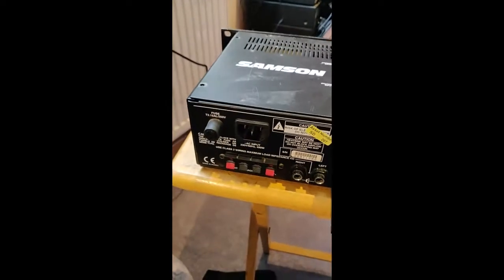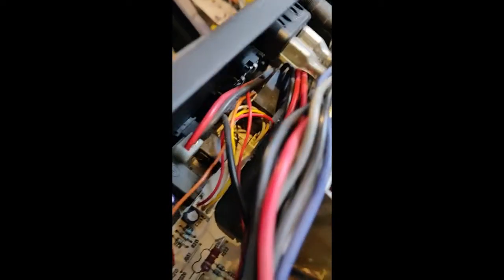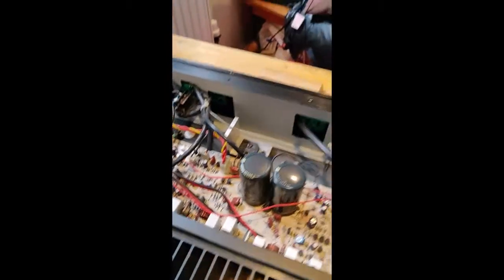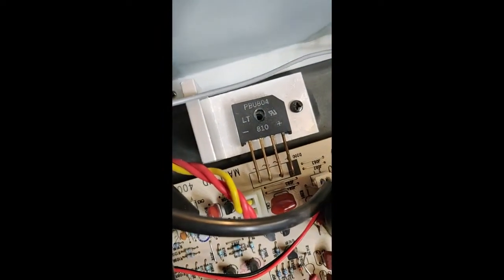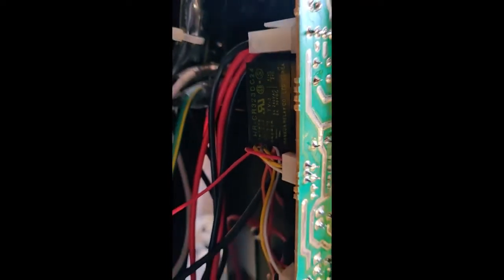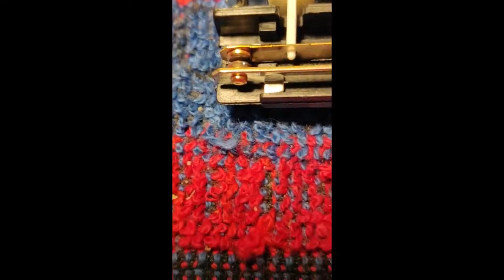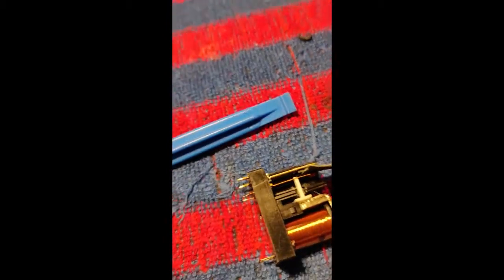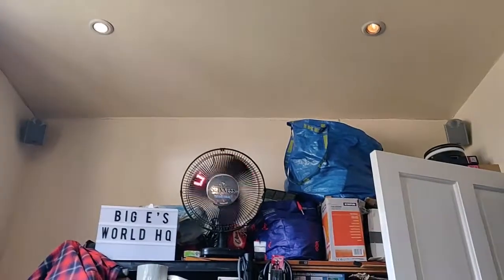Samson Servo 260 intermittent sound/faulty speaker output relay HR-CR 323 DC24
Samson power amp intermittent sound one chan.
Speaker protection relay, removal, relay cover removed & dirty internal contacts cleaned.
Replacement part# look for Data/pin configuration/current voltage etc. look for HR-CR 323 DC24
5amp 240v AC
5amp 30v DC
Samson Servo 260; but could be the same issue with any
anti-thump/speaker protection relays in circuits I guess